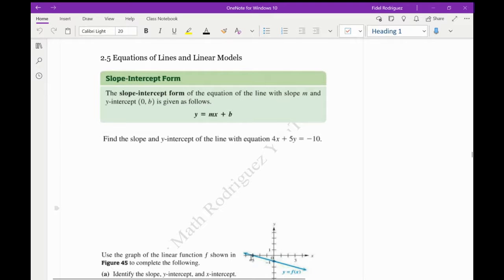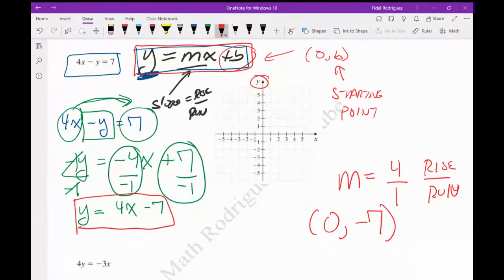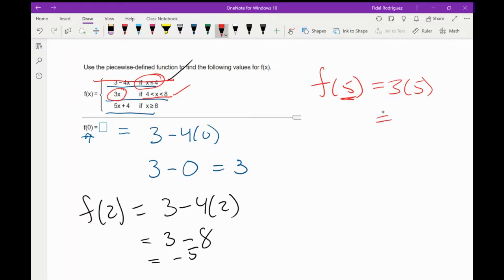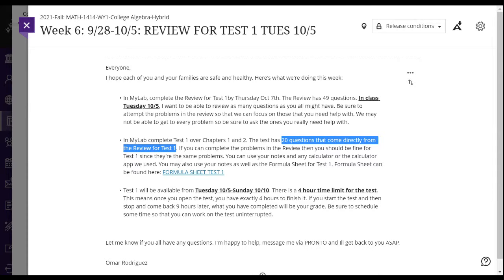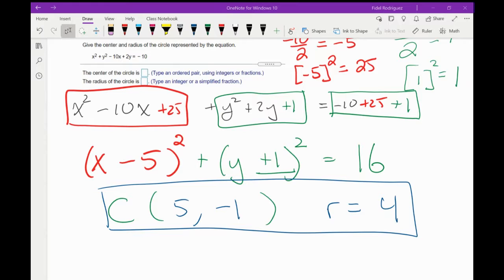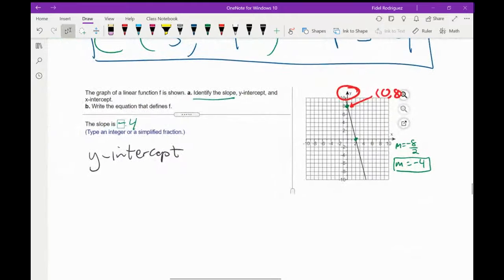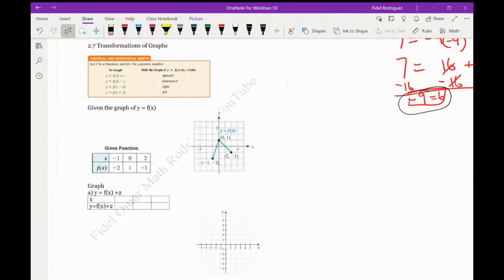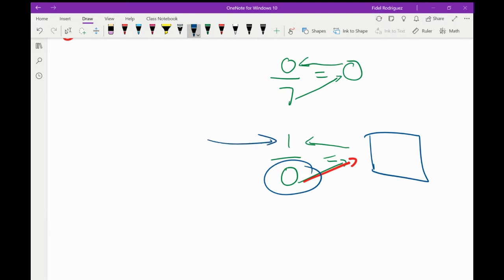MATH 1414WY1 CLASS SESSION SEPT 21